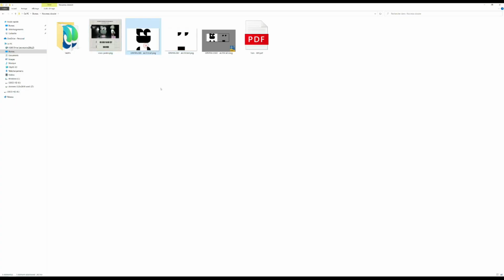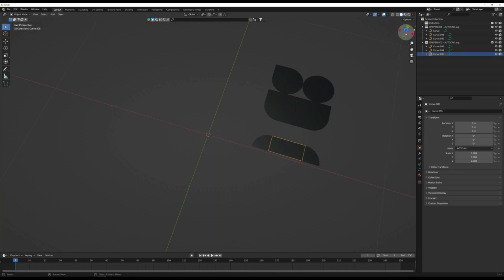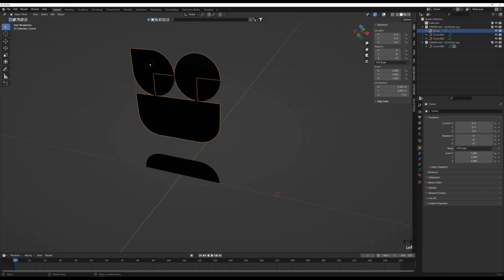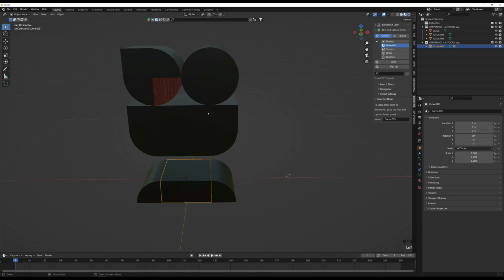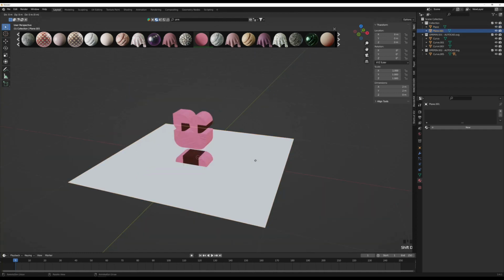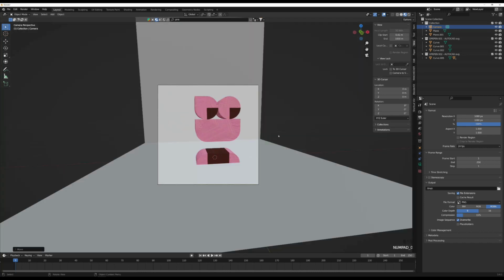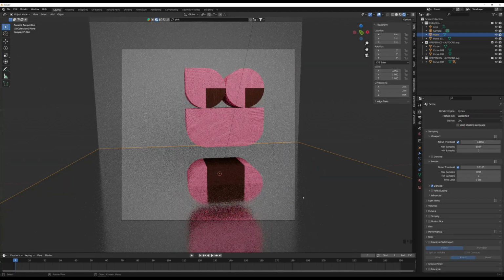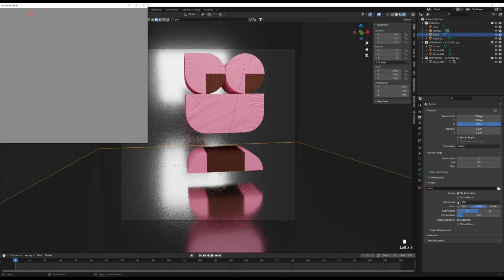Blender Beasts for Beginners Video 11: Create Vector Object from any image w/ Coco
Learn to create 3D objects from any image